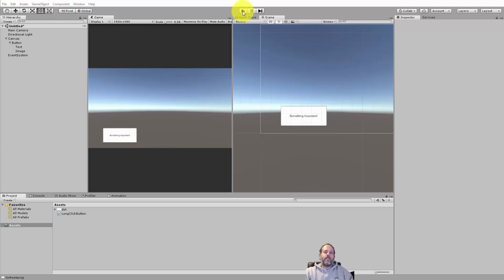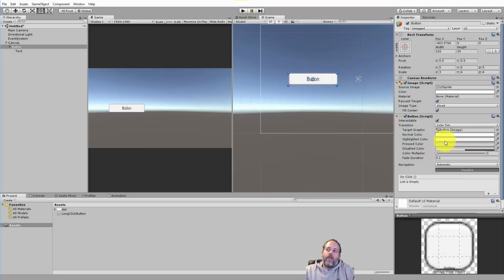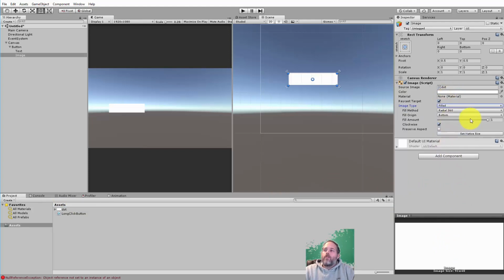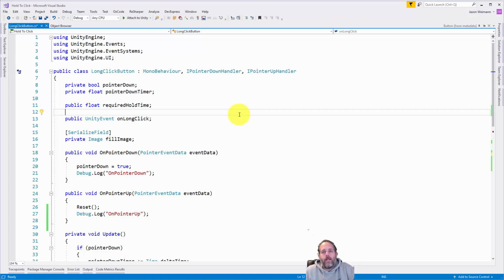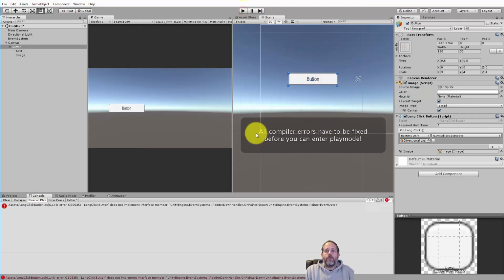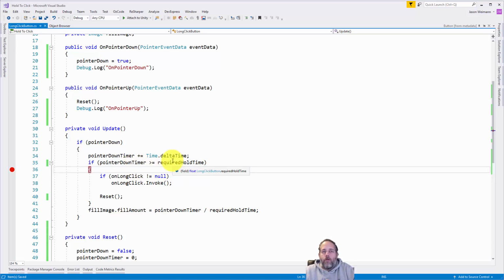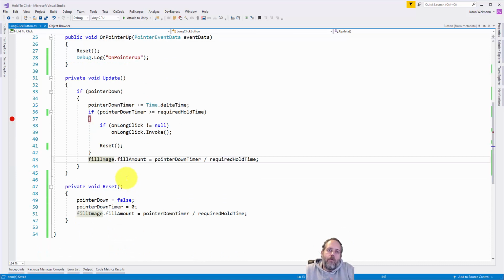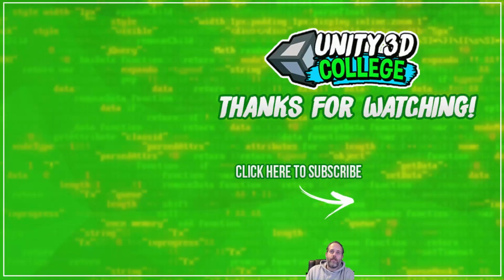Unity3D - UGUI - HoldToClick buttons (long press click)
Need buttons that don't click instantly for your Unity3D UGUI project?  Try this simple Hold to Click script.  Use it to specify how long you want the user to hold the button before it clicks, and give the user some visual feedback on how much longer they need to hold it.  Everything ties in directly with standard Unity events, so hooking it up is no different than a standard UGUI button.